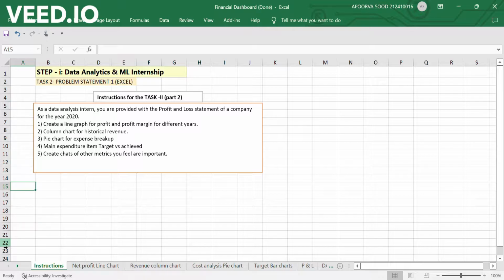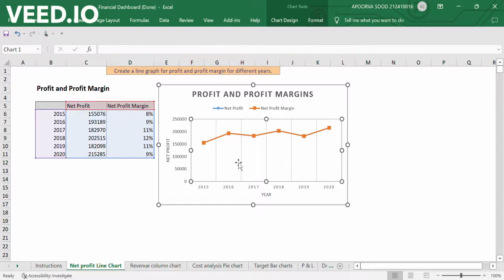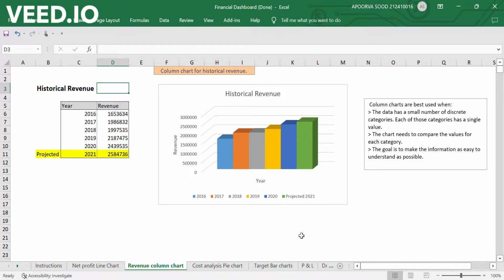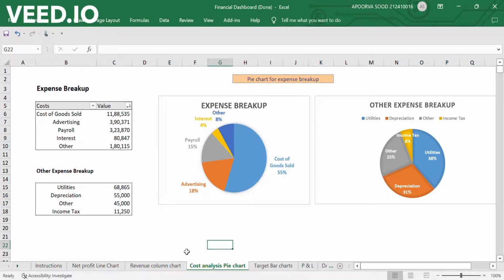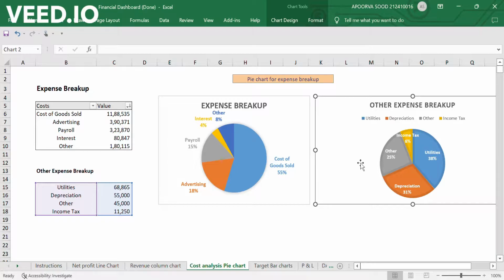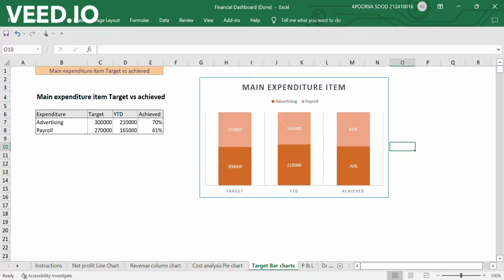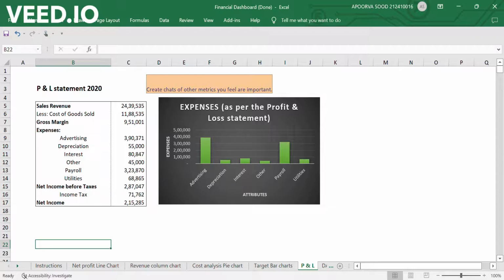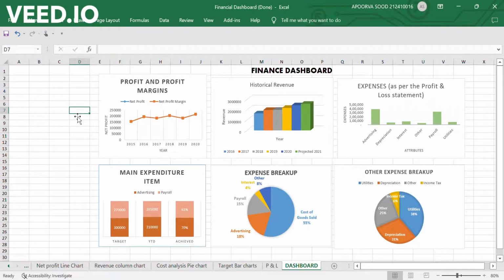STEP - i: Data Analytics & ML Internship. Problem Statement 1 – Excel (part 2)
Visualization and Dashboarding using excel.